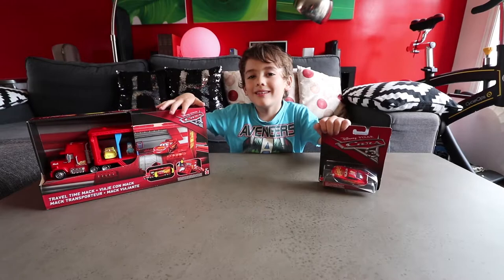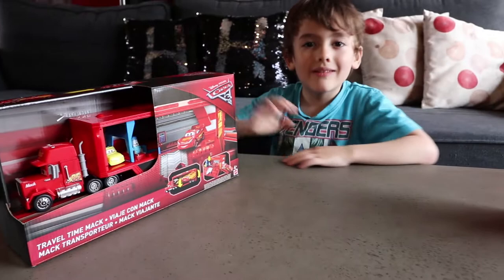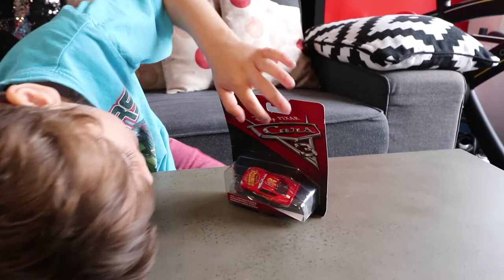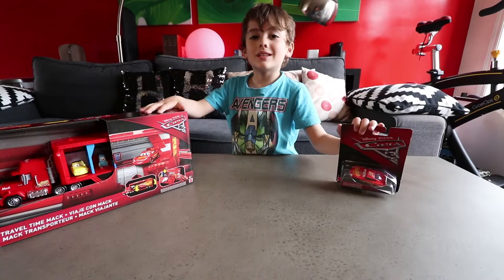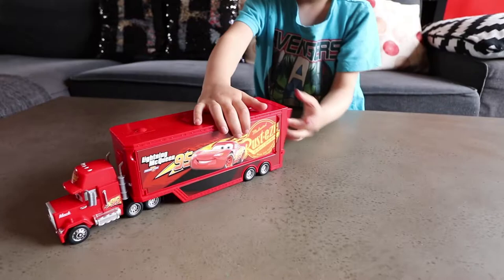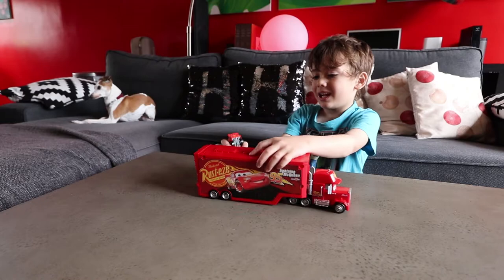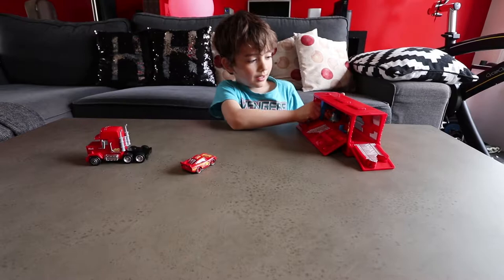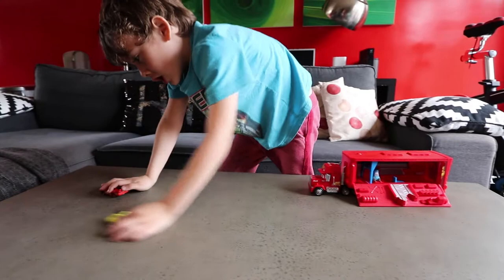Cars 3 - Travel Time Mack and Lightning McQueen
Hudson opens and plays with toys from the new Disney / Pixar movie Cars 3.  He opens Lightning McQueen and Mack, provided by the folks at Mattel.  This is not a paid advertisement, although the toys were provided at no cost.

Song: Summer Night [Top Shelf Sounds Release]
Artists: Nerwous